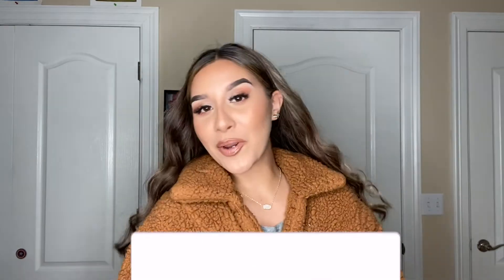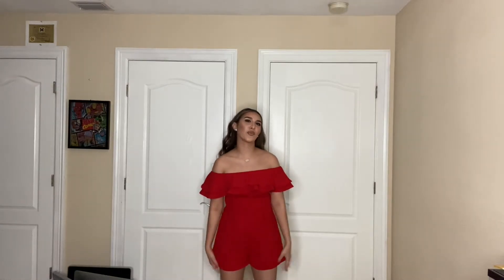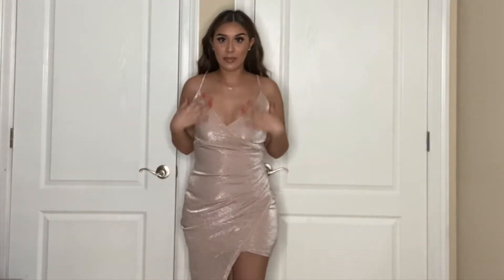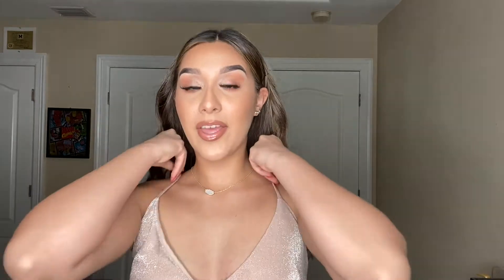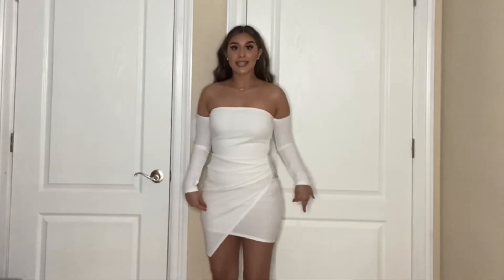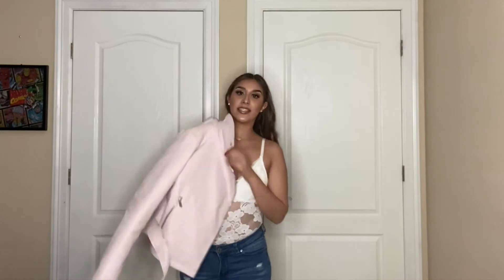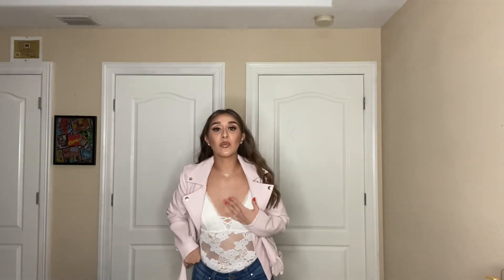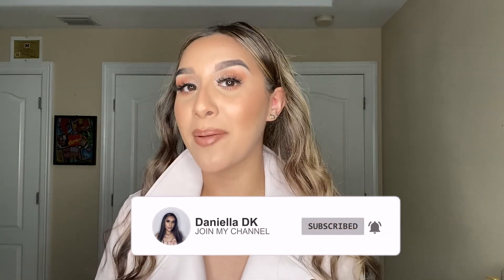WHAT TO WEAR ON VALENTINES DAY 2021!❤️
Hey Everyone!🥰 Join me while I show you What To Wear On Valentines Day! In this video I give you outfits ideas on what to wear on Valentines, there are four simple outfits that I already had in my closet that I would love to share with y'all! Hope you all enjoy this video! ❤️